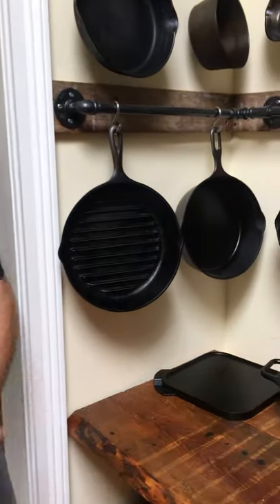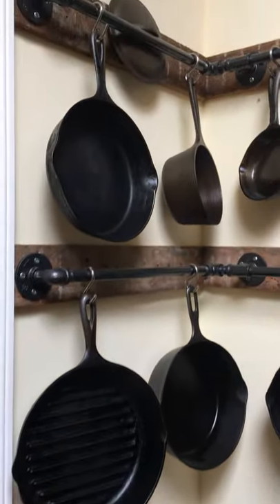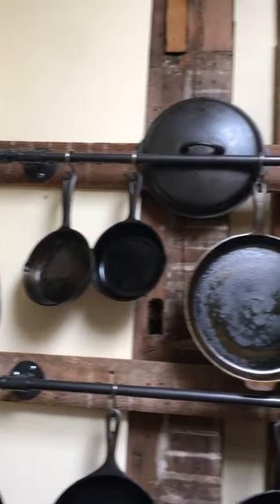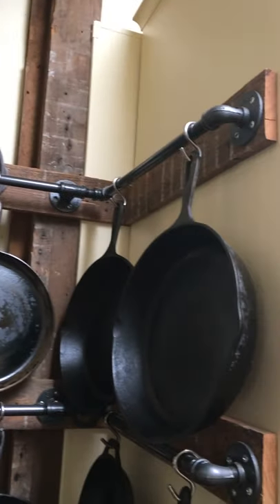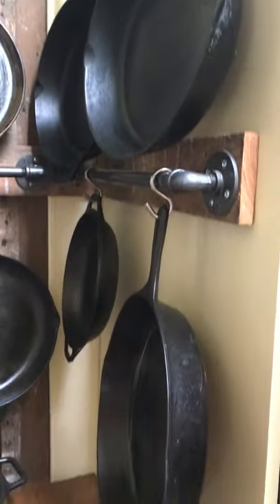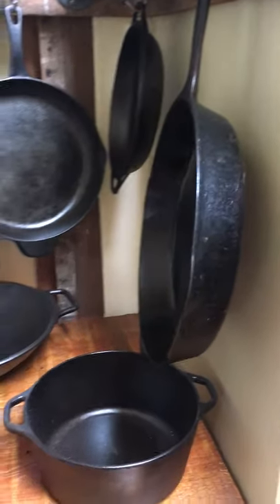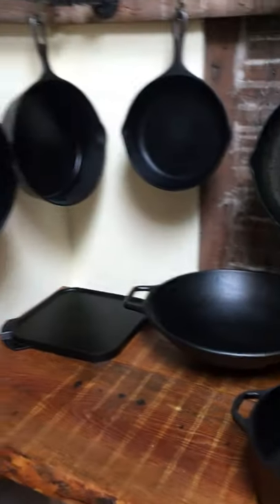Cast Iron Pot Rack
On this Arthur's Kitchen School the Kitchenologist is showing off a cast iron pot rack!